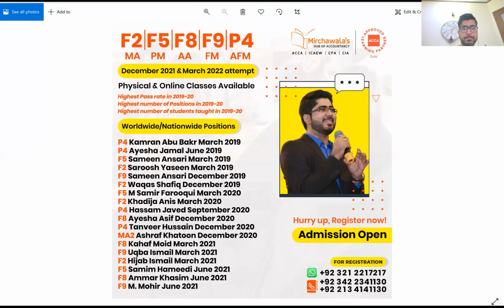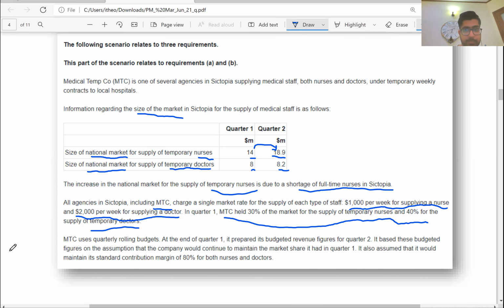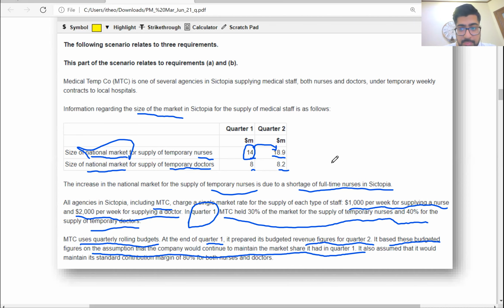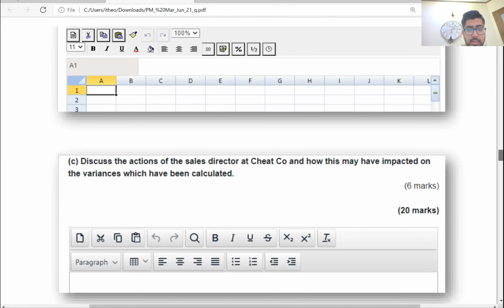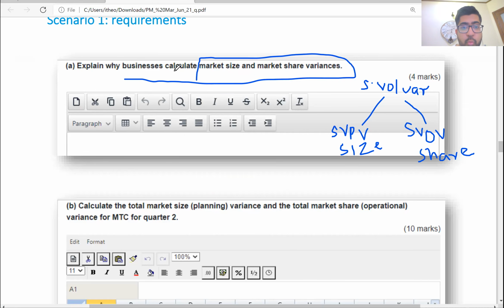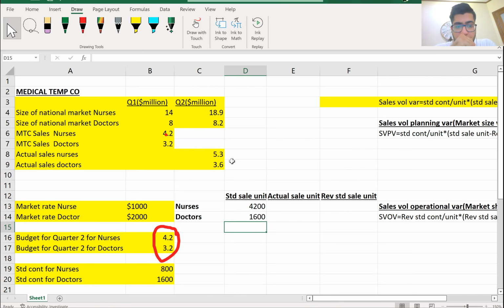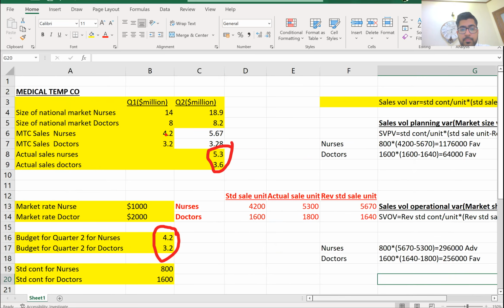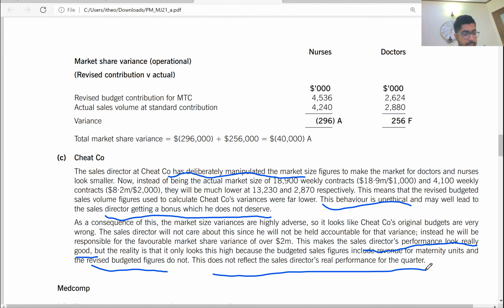Acca F5 PM New Past Paper "Medical Temp Co"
This video is made by AHMED SHAFI, ranked among the top tutors of the world in ACCA . The video offers practuce of Variance topic in F5 PERFORMANCE MANAGEMENT Paper of ACCA.